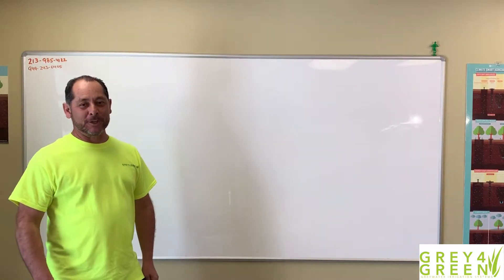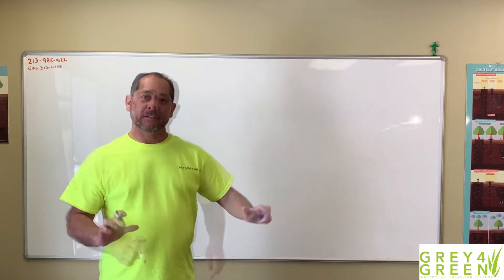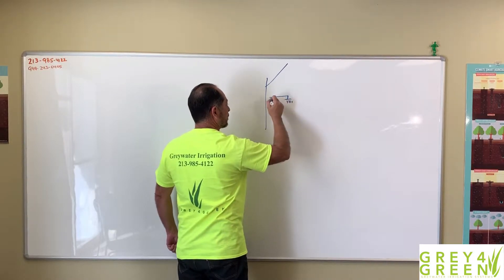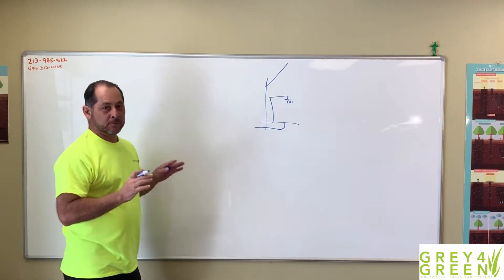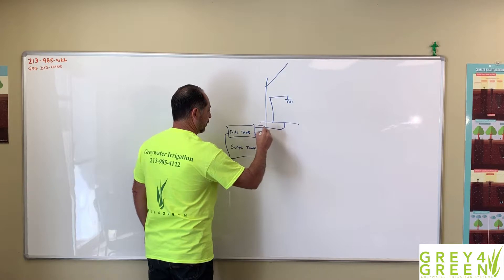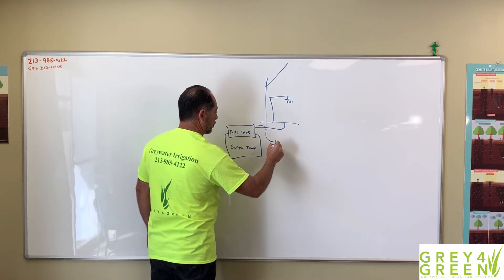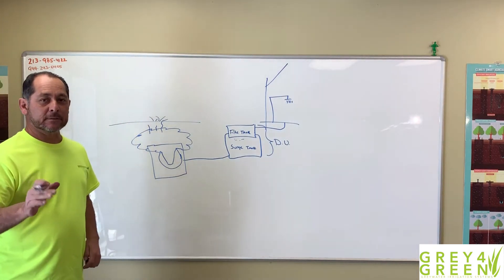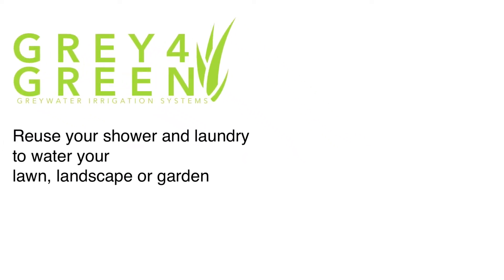DIY Greywater System For Beginners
Hey, environmental super heroes in this DIY greywater video, just want to show the basic flow chart of a greywater system for lawn irrigation.  This video is great to share with your DIY helper, or plumber if you're going to use one.  The goal is to show the basic concept before you start the project.

You can purchase parts, see DIY instructions and get more information from our

100% greywater irrigated lawn is easy. This video shows the simple flow chart of how to get your shower water out to the lawn for irrigation.

We start by diverting the shower drain pipe to outside of the house and into a Distribution Unit. The Distribution Unit is made up of two parts. Top part is where you lay the filter material. The filter is to collect any hair or large items. The bottom is a surge tank to hold the water flow until it has time to gravity flow into the Aquifer Pipes below your grass. The Aquifer Pipes are buried 12 inches below the surface and creates a virtual water table. For the virtual water table a moisture plume is created that the grass roots feed from (not the from the Aquifer Pipe directly)